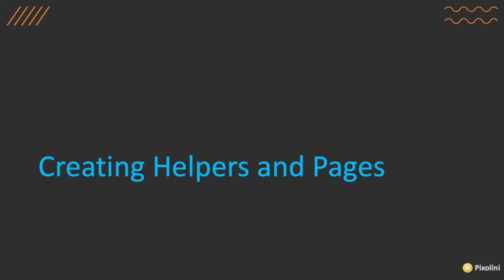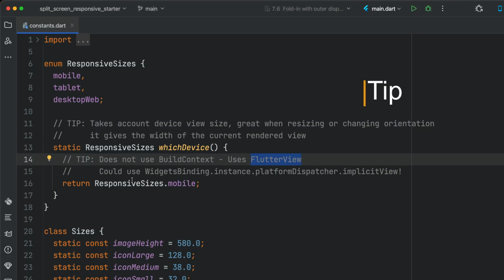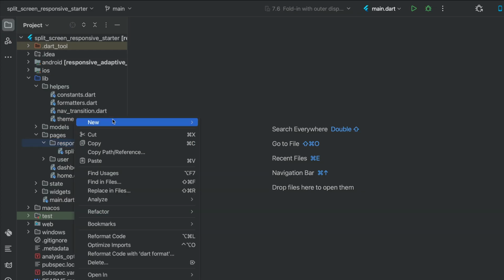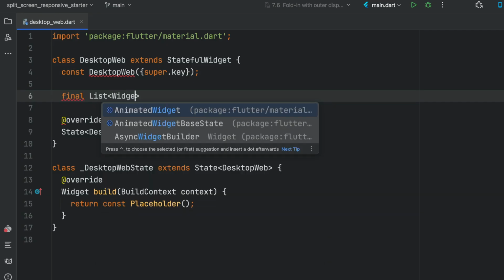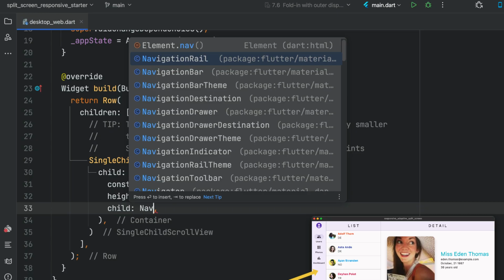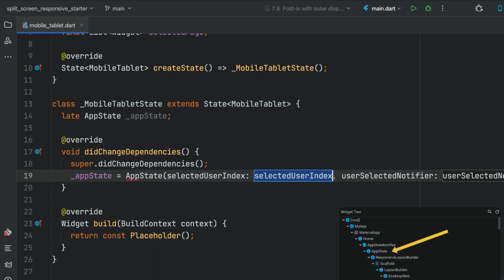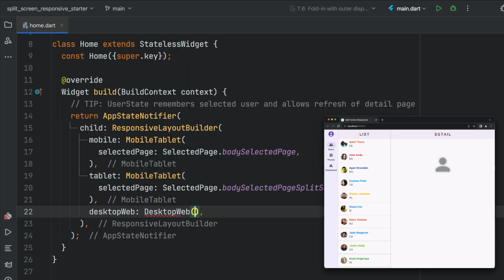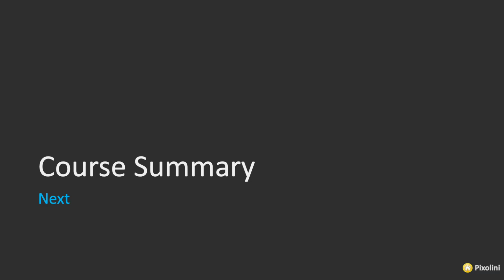Flutter Responsive Design Split-Screen: Mobile, Desktop, Web - Section 4 of 5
Flutter Split-Screen List and Detail Responsive Design for Phone, Tablet, Desktop, iOS, Android, macOS, Windows, Web

What are our objectives?
In this course, you'll use Flutter/Dart to develop a responsive app supporting a Split-Screen List/Detail layout from a single code base supporting multi-platform Phone, Tablet, Desktop, and Web.

For instance, you'll create the Split-Screen List/Detail on the same screen depending on device, and navigation from List to Detail page on phones.

Next, the Desktop and Web requires to handle both Mobile, Desktop, and Web responsive layout when user changes the size of the app’s screen.

Guess what? No third-party plugins or packages needed.

You’ll start by analyzing the app’s common features, reusable logic, and widgets.
You’ll implement Dark and Light Mode, global State Management, and Responsive Layout Builder widget.
The Phone app navigates from the List page to the Details page.
For the Tablet, Desktop, and Web app, you’ll create a Split-Screen layout showing the List and Detail pages on the same screen.

 • Build beautifully designed multi-platform application using Flutter and Dart
 • Learn UI/UX techniques to wow the user’s experience and keep the company’s branding consistent between platforms
 • Use the latest cross-platform Flutter framework and Dart language to create pixel perfect UI designs and adaptivity
 • Create reusable widgets
 • Use Layout Builder to create a responsive layout for mobile and web
 • Separate concerns between UI, state, and business logic
 • Learn how to use State Management without using third party libraries
 • Learn how to create reactive screens to refresh content
 • Custom navigation between platforms
 • Create beautiful navigation transitions combining Hero and Navigation transition

Why Flutter?
Flutter transforms the development process. Build, test, and deploy beautiful mobile, web, desktop, and embedded experiences from a single codebase.

Fast
Flutter code compiles to ARM or Intel machine code as well as JavaScript, for fast performance on any device.

Productive
Build and iterate quickly with Hot Reload. Update code and see changes almost instantly, without losing state.\

Flexible
Control every pixel to create customized, adaptive designs that look and feel great on any screen.

Multi-Platform
Reach users on every screen
Deploy to multiple devices from a single codebase: mobile, web, desktop, and embedded devices.

Stable & Reliable
Trusted by many
Flutter is supported and used by Google, trusted by well-known brands around the world, and maintained by a community of global developers.

 • Split-Screen Responsive Design
 • Navigation for List and Detail on different pages
 • Split-Screen List and Detail pages on the same screen
 • Portrait and Landscape modes
 • Phones, Tablets, Desktops, and the Web
 • Layouts according to available device size
 • Switch from mobile detail page to Split-Screen layout while resizing
 • Reusable logic and widgets
 • Nested Navigation
 • App-wide state management

 • Basic Flutter and Dart knowledge

Who this course is for:
 • Easily create Mobile, Tablet, Desktop, and Web Responsive Split-Screen Design in Flutter
 • Beginner and experienced developers